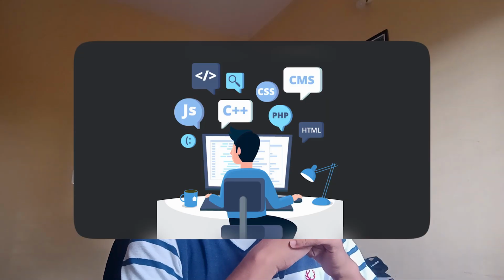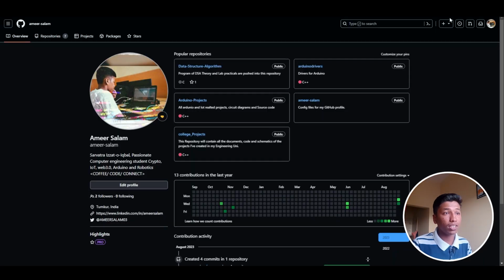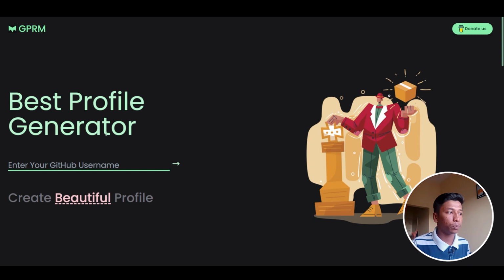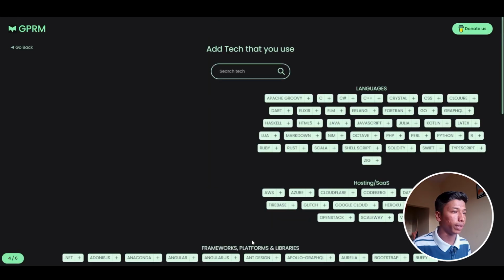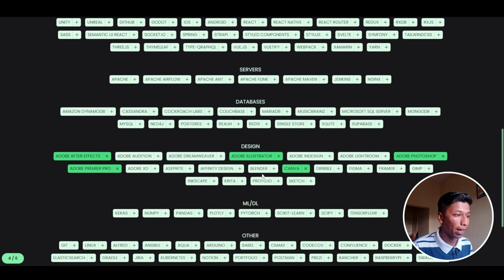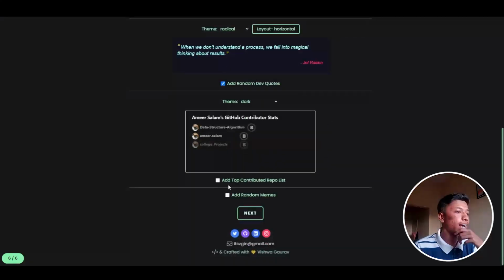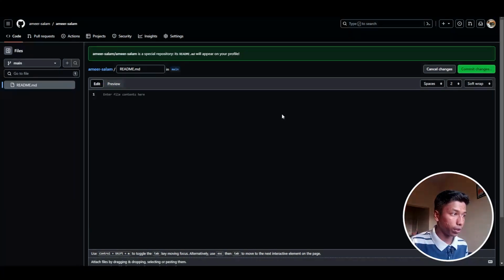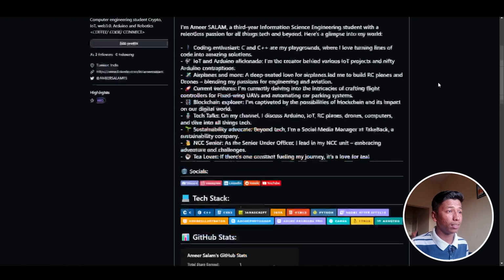Custom GitHub profile Readme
Image link - ![MasterHead](paste your image link here)

🚀 Unlock the Full Potential of Your GitHub Profile README! 🚀

Welcome to another exciting tech tutorial on my channel! In this video, I'll walk you through the step-by-step process of creating a stunning custom GitHub Profile README that will set you apart from the crowd.

🌟 What You'll Learn:
- Creating a captivating GitHub Profile README from scratch.
- Adding a personal touch with custom content, including images and GIFs.
- Showcasing your skills, projects, and achievements.
- Embedding dynamic elements like GitHub stats and social media links.

This tutorial is perfect for developers, designers, and anyone looking to make a memorable first impression on their GitHub profile.

📂 Resources Mentioned:
[Link to GitHub Official Documentation]
[Link to GitHub Profile README Inspiration]

Hey!! I am Ameer Salam, Third-year Student at 📍 SSIT🏫 pursuing Information Science Engineering 🔌. I enjoy reading books 📚 and solving problems 📝 using Computer Science 💻. This channel is on college, growth 📈 and everything in between.
We'll be talking about productivity ⏳, work life balance, career and more.